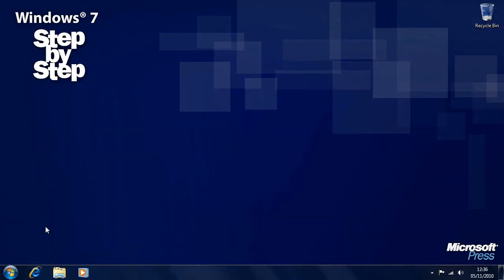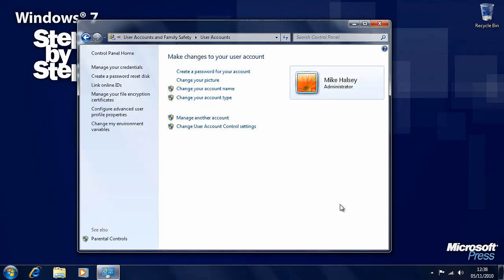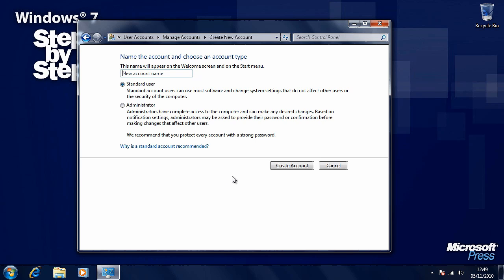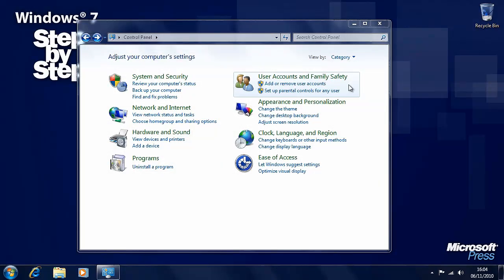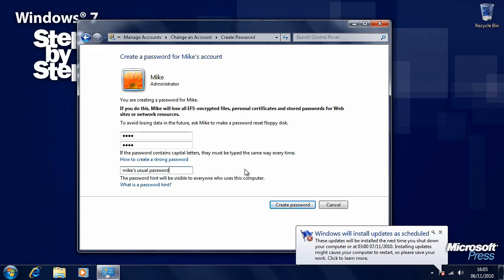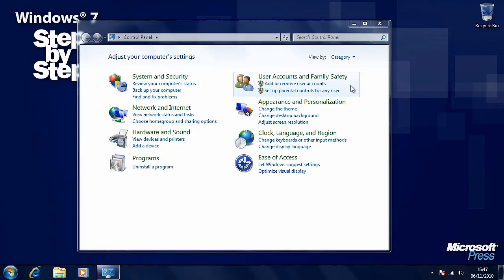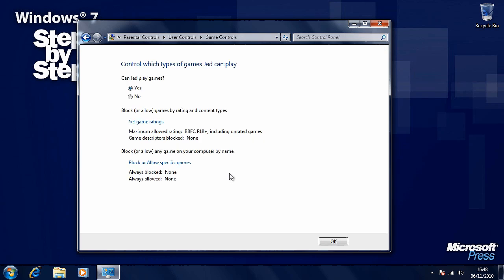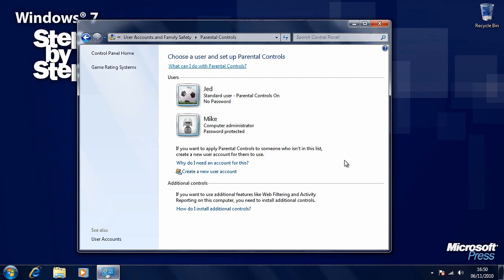Manage User Accounts (Chapter 2)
to download practice files for this video presentation by Mike Halsey,
and to buy "Windows® 7 Step by Step" by Joyce Cox and
Joan Lambert.

Learn how to manage user accounts:

1.) Understanding User Accounts and Permissions
2.) Creating a User Account
3.) Managing a User Account
4.) Limiting Computer Access
5.) Deleting a User Account

"Educators: Teach with Microsoft Press and O'Reilly Books and Videos If you are a qualified educator selecting video or books for an accredited school